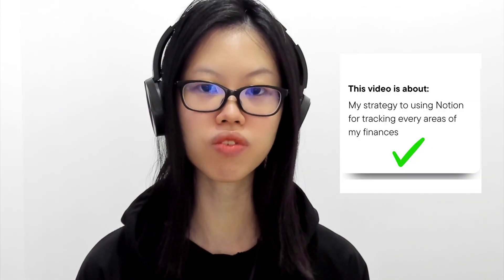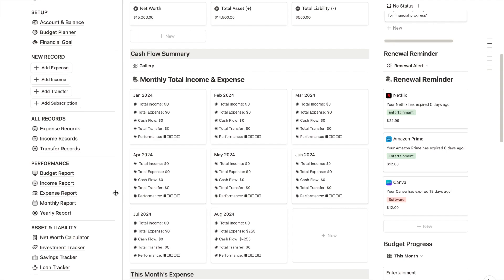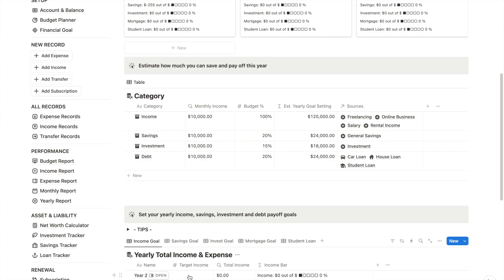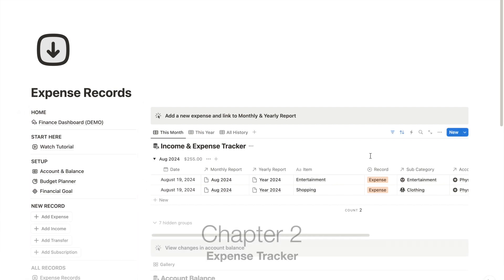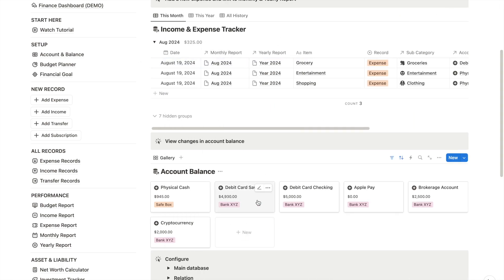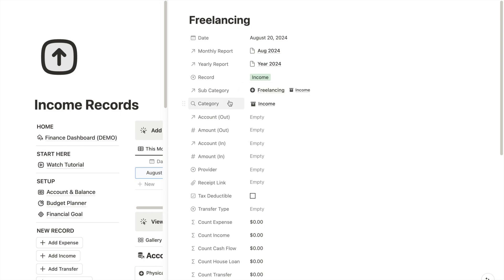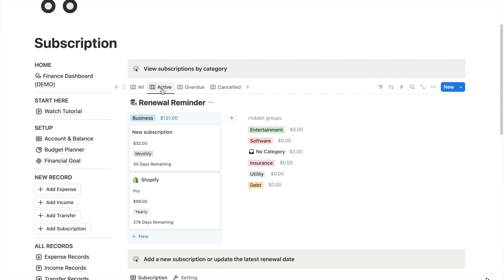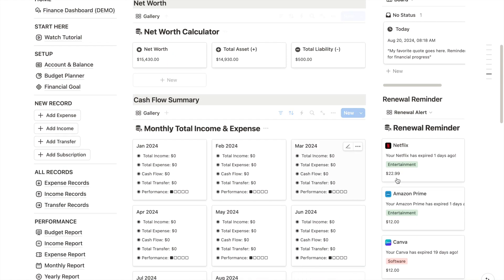My Ultimate Notion Finance Template for All-in-One Money Tracking!